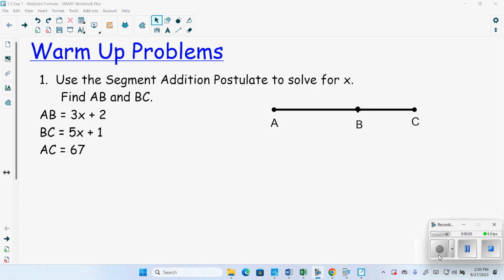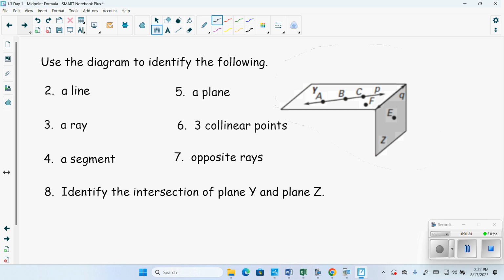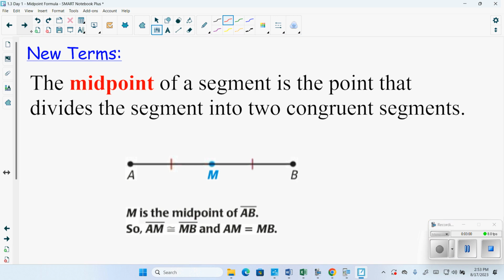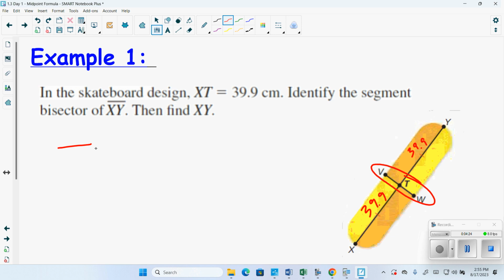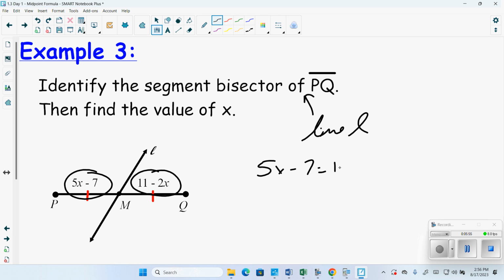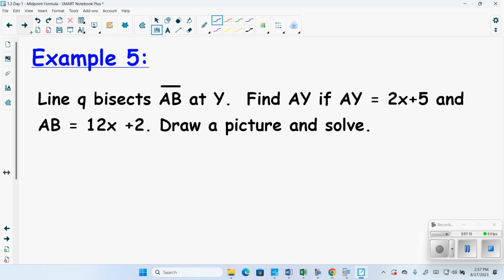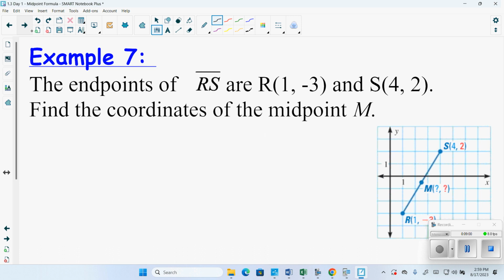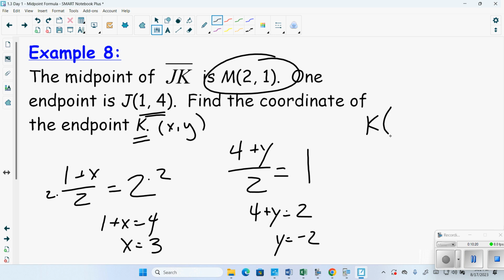Hononegah Geometry Section 1.3 Day 1 Video